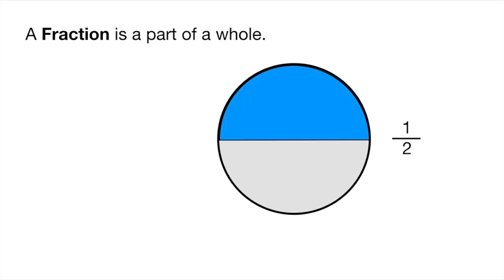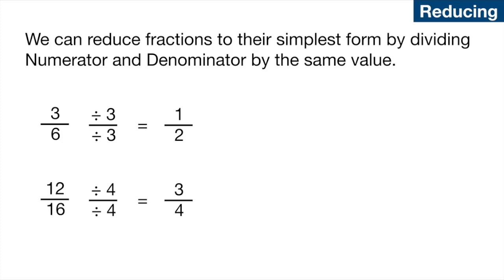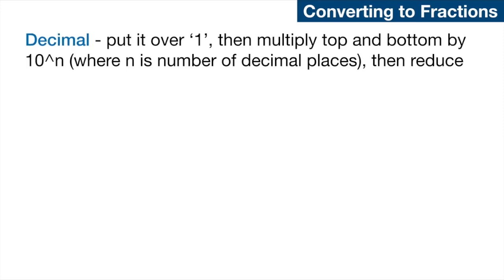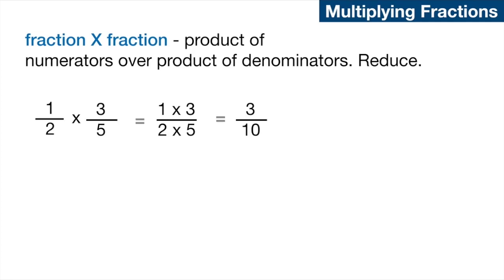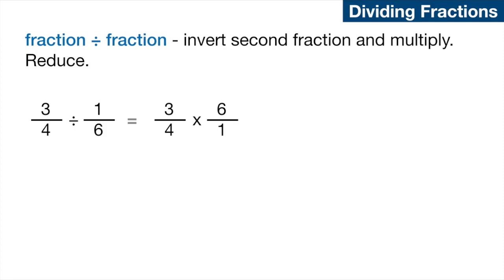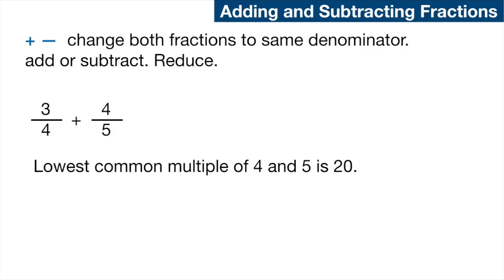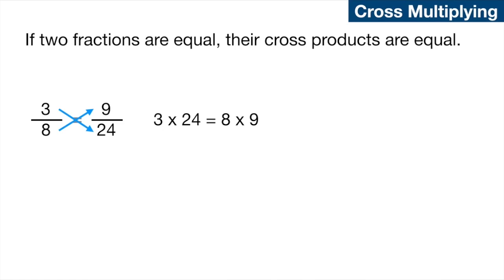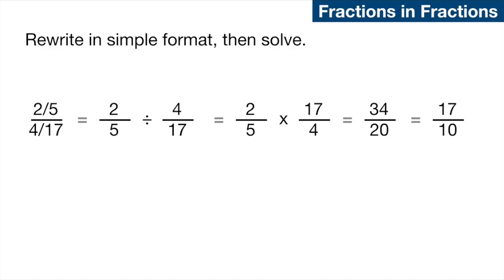Intro to Fractions | reduce, add, subtract, multiply, divide, cross multiply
Intro to Fractions Tutorial. Learn to add, subtract, multiply and divide fractions, and learn reducing, cross multiplying and finding reciprocals. Great ACT or SAT prep.